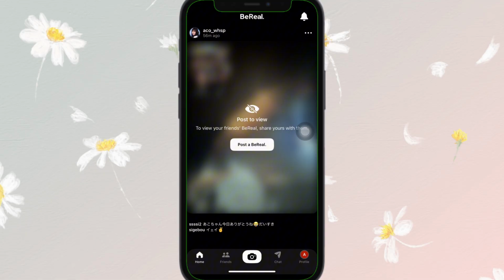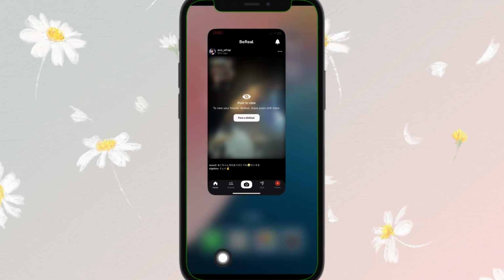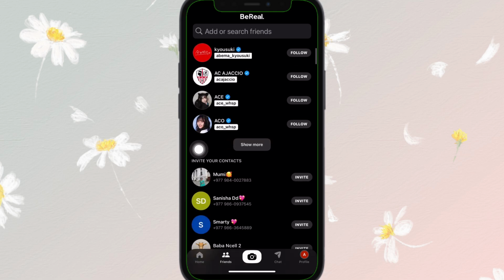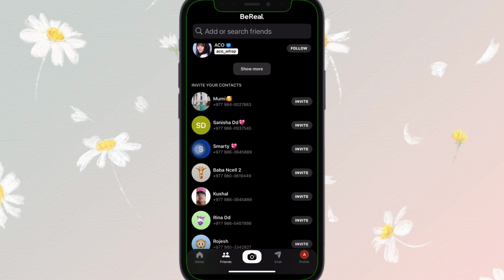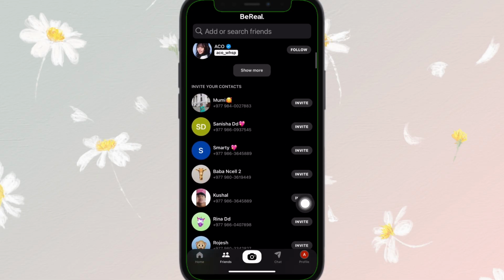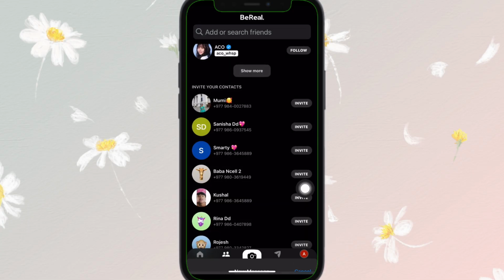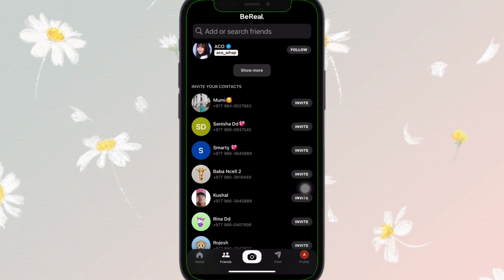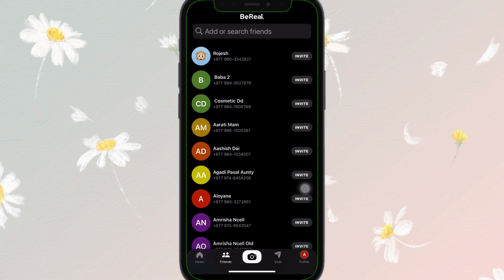How to Add Contact in Bereal 2025?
Looking to add contacts in BeReal? This easy-to-follow tutorial will show you exactly how to sync your phone contacts and connect with friends on BeReal. We’ll guide you through the steps to enable contact access and send friend requests in seconds.

👉 Learn how to find people from your contacts, send invitations, and grow your BeReal friend list easily. With just a few taps, you can start sharing your daily moments with people you already know.

🎬 Watch till the end to learn how to build your BeReal circle fast!